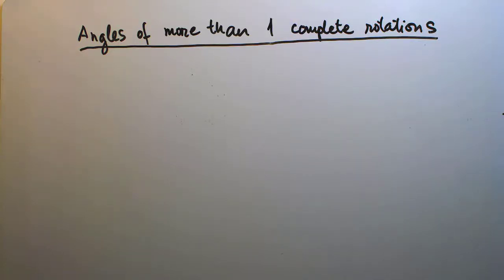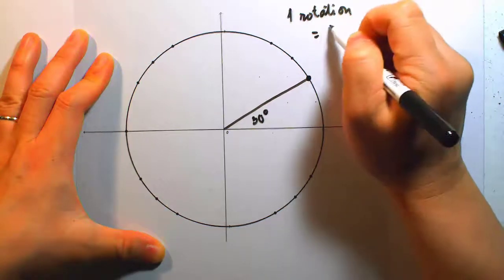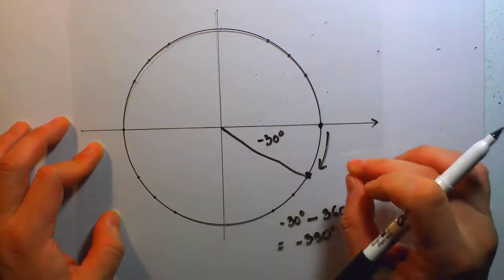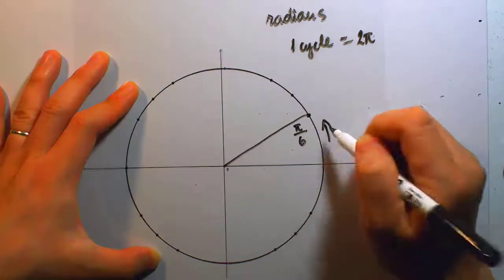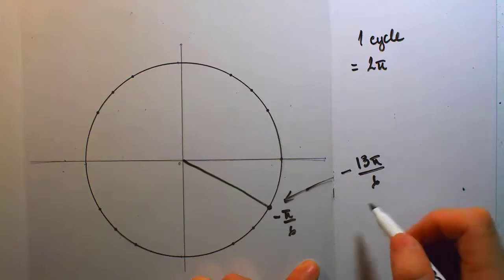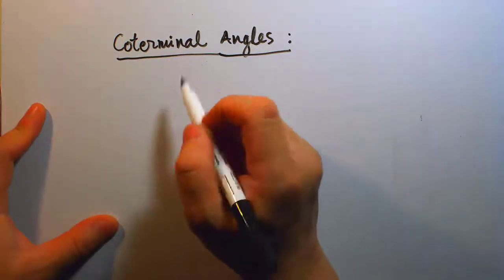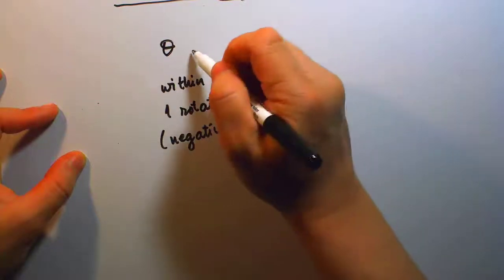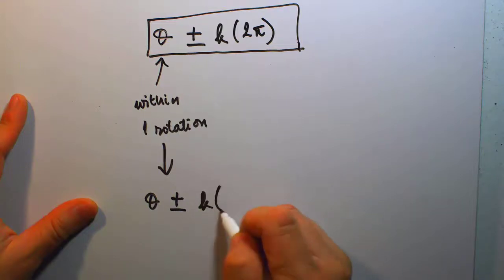Introduction to Coterminal Angles